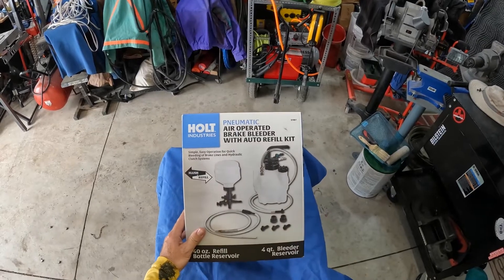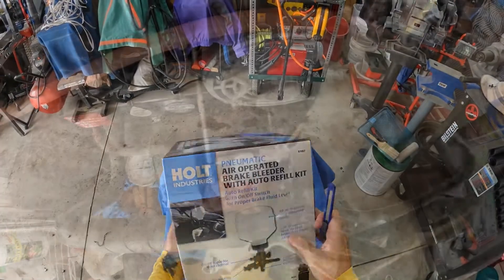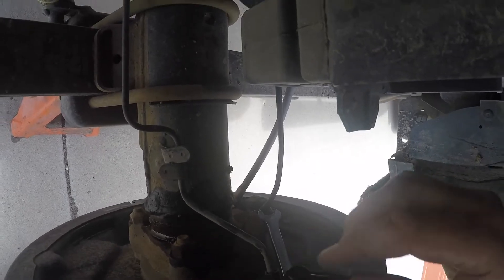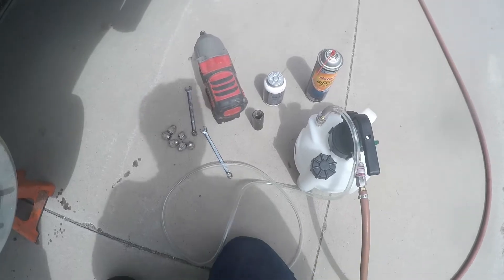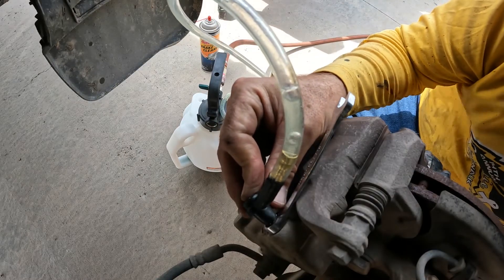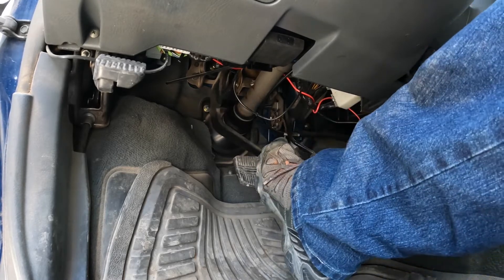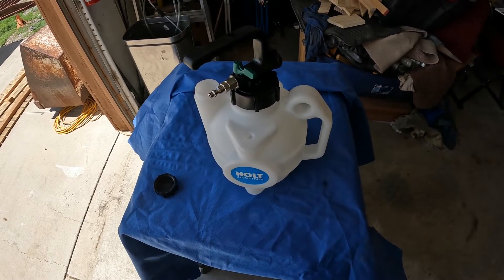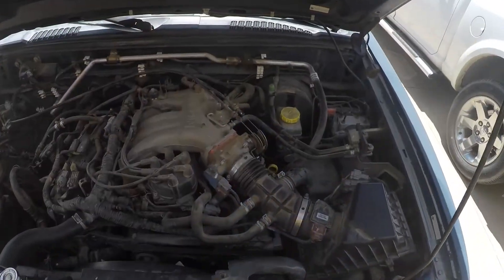HOLT Vacuum BRAKE BLEEDER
here using the HOLT brand brake bleeder from Harbor Freight. This is a VACUUM bleeder, not a PRESSURE bleeder. This works off the venturi effect from compressed air (VENTURI effect is basically when a fluid or gas passes rapidly over an opening, or hole, it causes a vacuum effect in that hole. In this case the hole is attached to an otherwise sealed 4 quart tank... so when the compressed air from your compressor shoots rapidly over the small hole at the top of the tank, it makes vacuum inside the tank, and thus produces suction at the end of the suction tube).

It only requires:
0.34 CFM at 90 PSI
60-120 PSI working air pressure
air inlet is 1/4" NPT
reservoir tank holds 4 quarts
refill tank holds 40 OZ
vacuum it creates is 25 inHg at 90 PSI

 This is well made and quite robust, and I expect it will last me my lifetime.